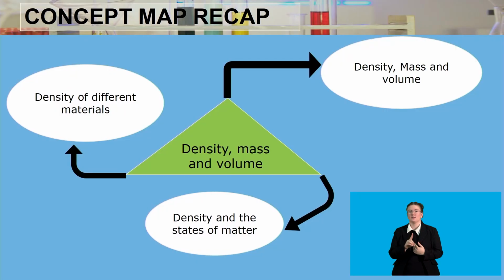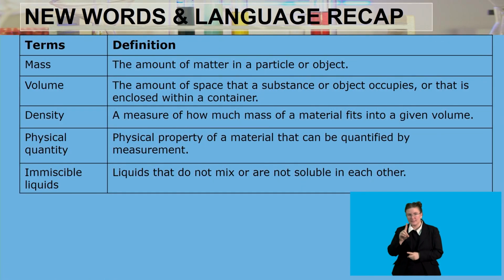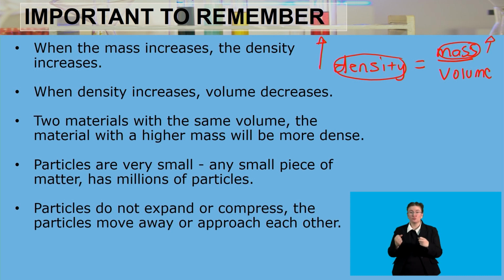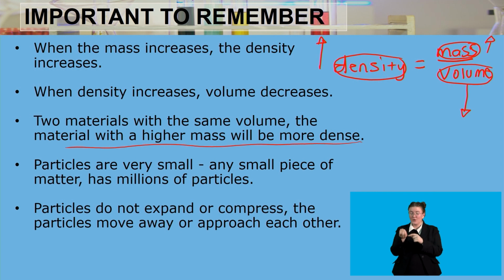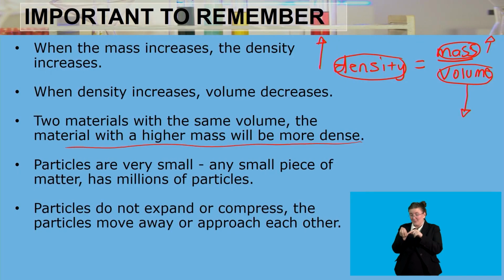Physical Sciences Grade 8 Density,Mass and Volume Video 2 Segment 3